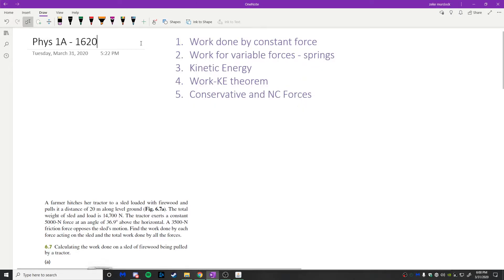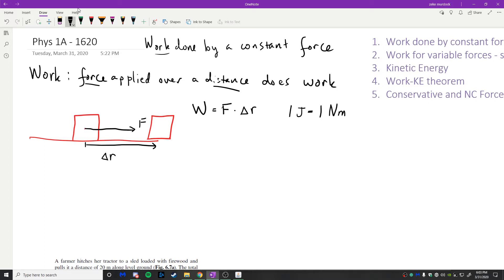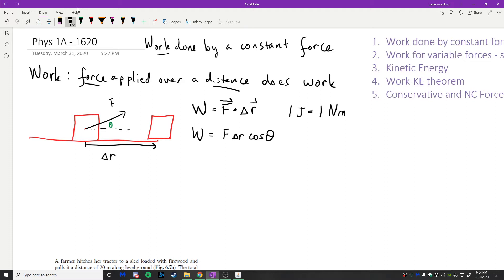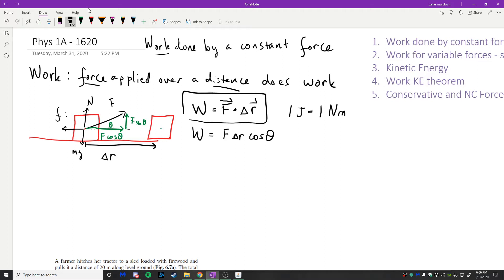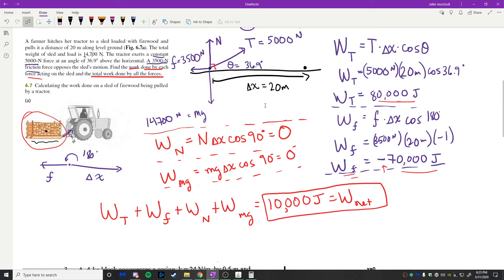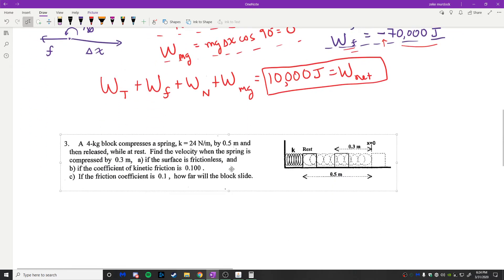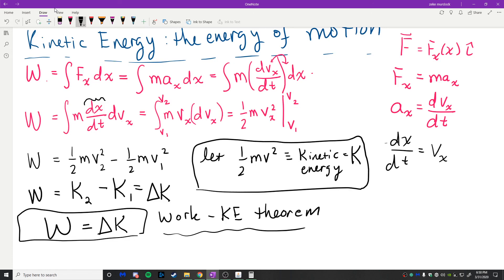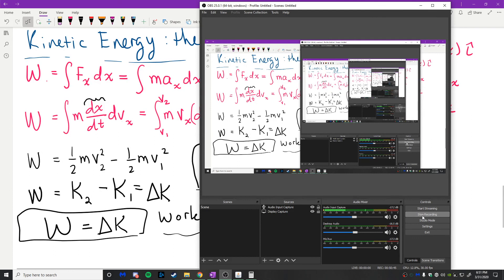phys 1a 1620 3 31 pt1 Work and Energy